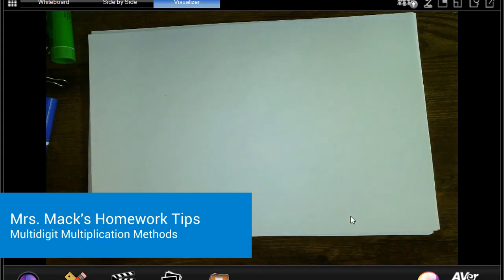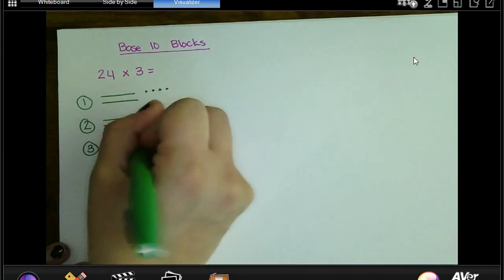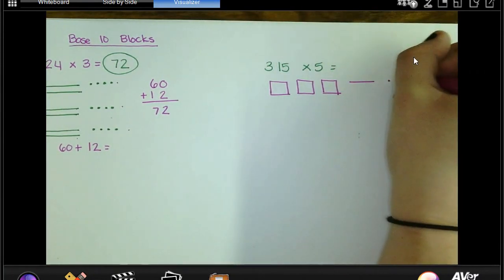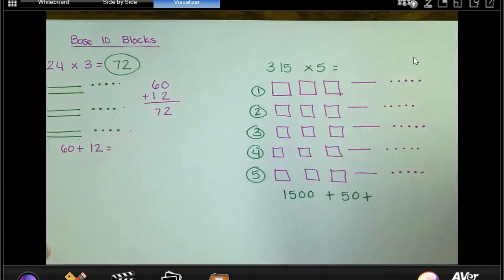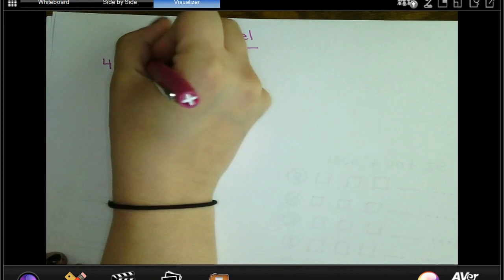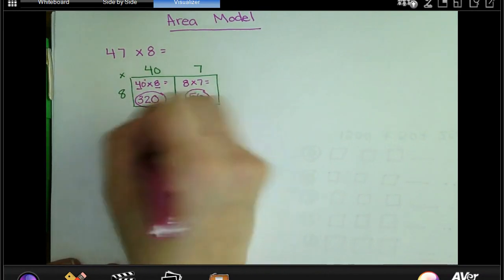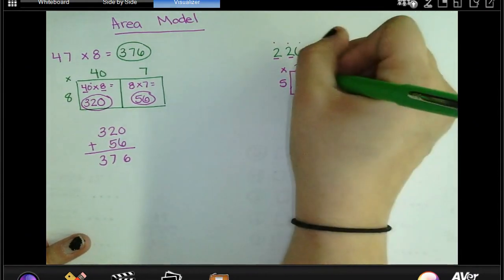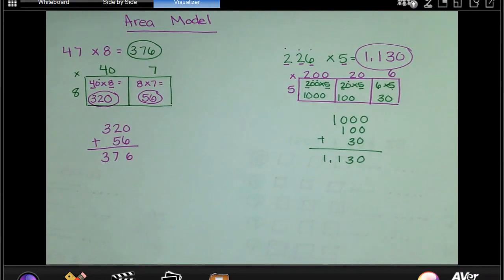Homework Tips: Multidigit Multiplication